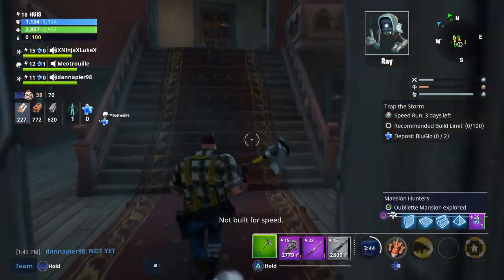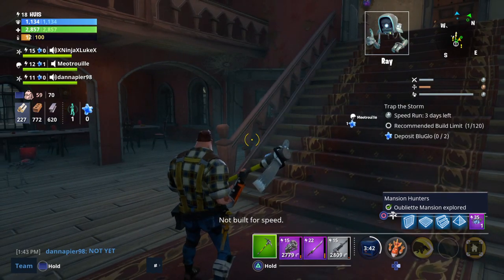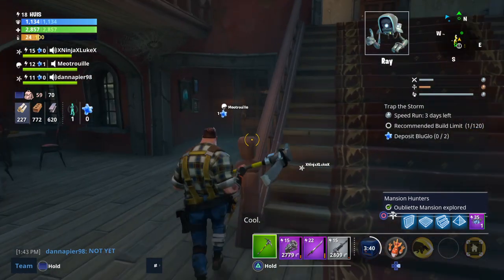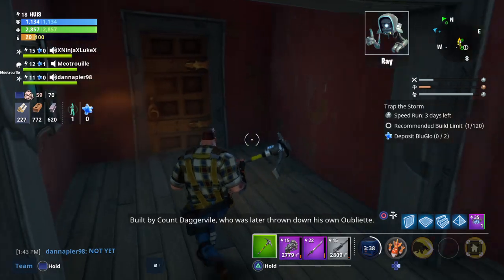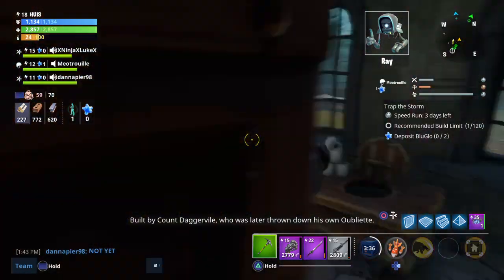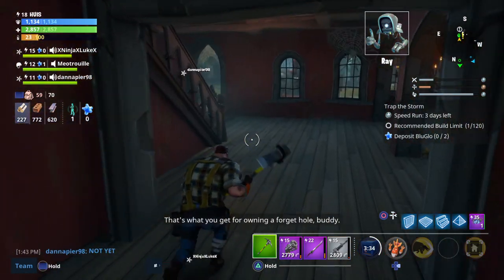Fortnite Save the world - Oubliette Mansion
The mansions and such spawn random in missions